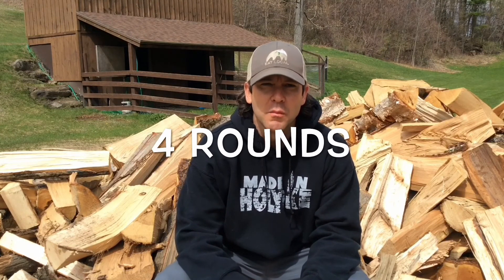Home Workout 29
4 Rounds
1 minute zone 1
1 minute zone 2
30 seconds
* Take as much time as you need before starting the next round